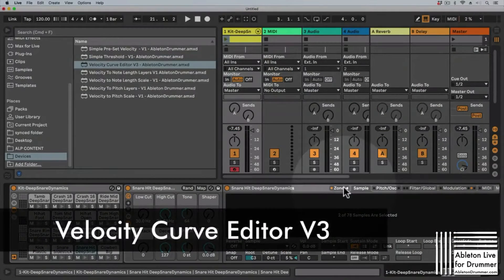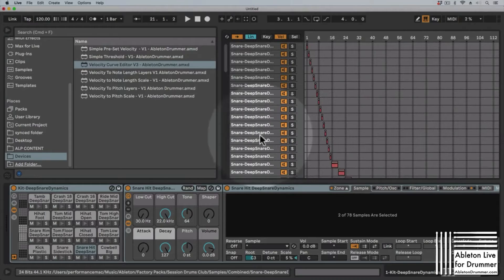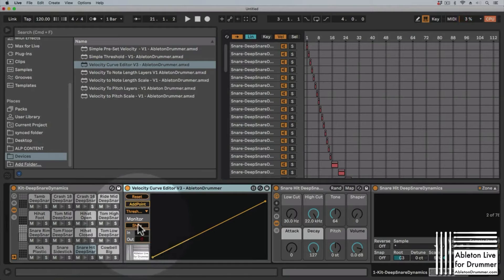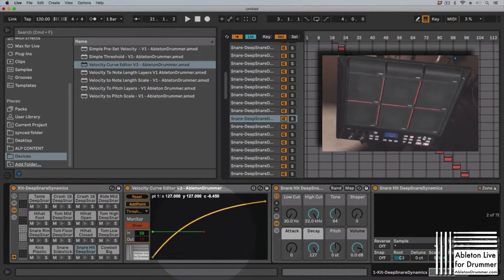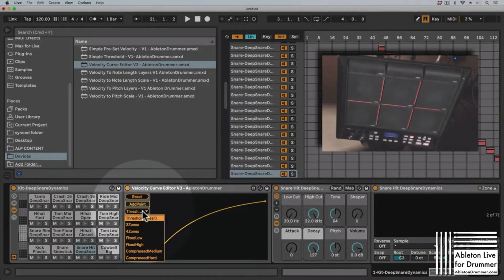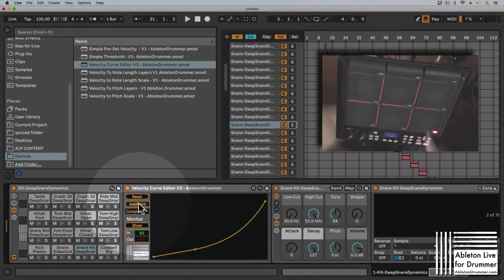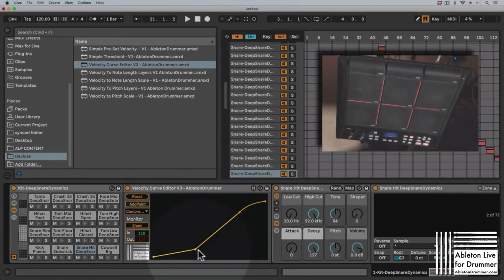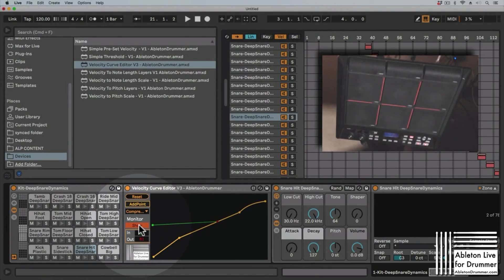MIDI Velocity Curve Editor V3 Max for Live device for Ableton Live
This device is included in the Velocity Pack which consists of 7 devices all about creative ways to control different parameters via your velocity. Control MIDI Note Pitch, Midi Note Duration, Pre-set Threshold, Pre-Set Velocity and in depth velocity scaling via a Velocity curve device. Master your velocity with this Max for Live pack.